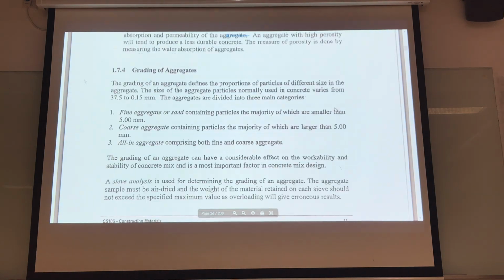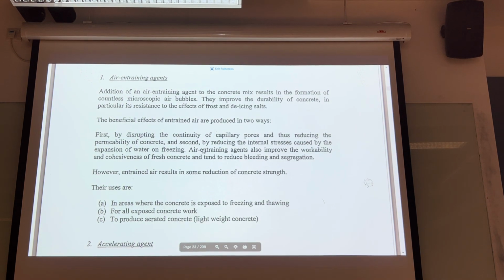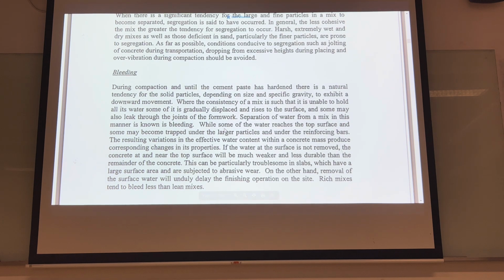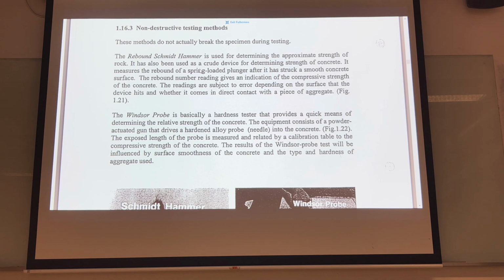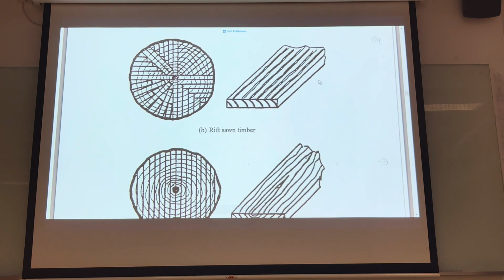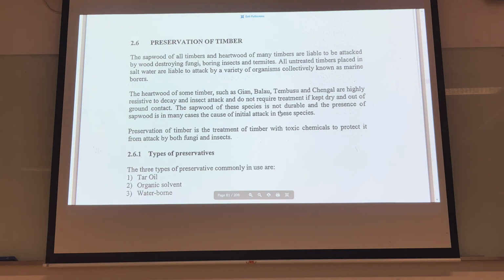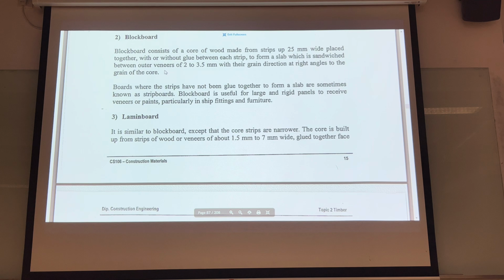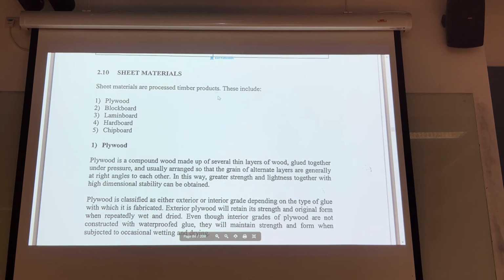CM Test Question Revision